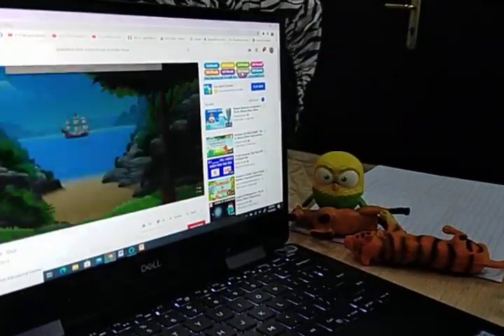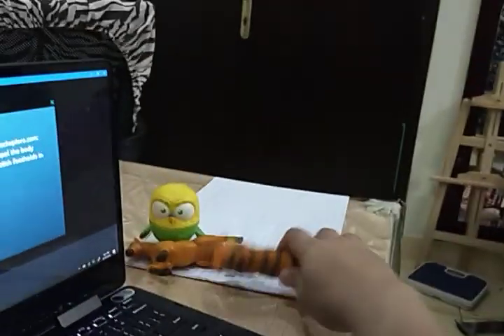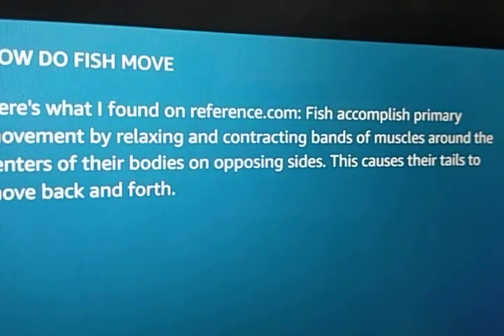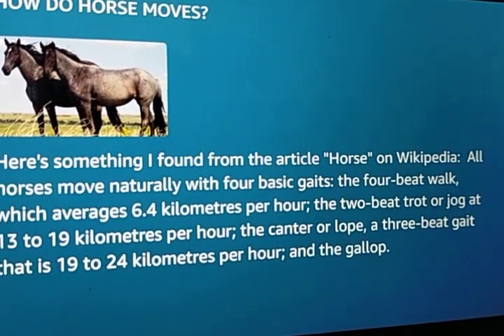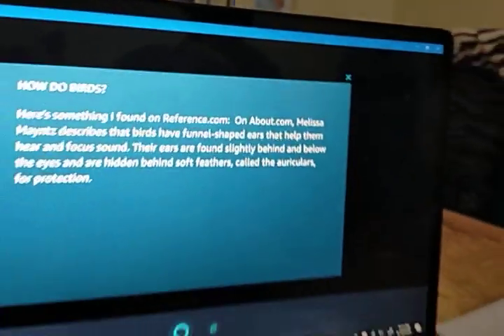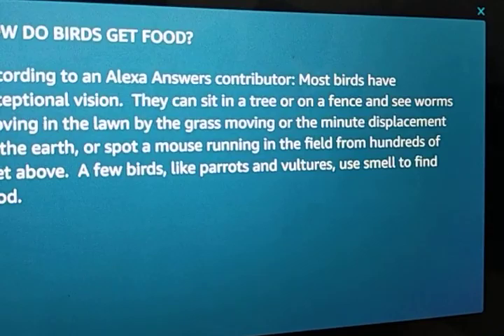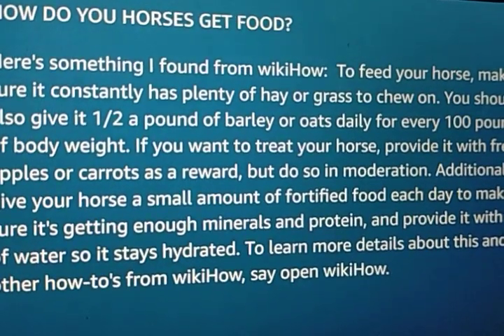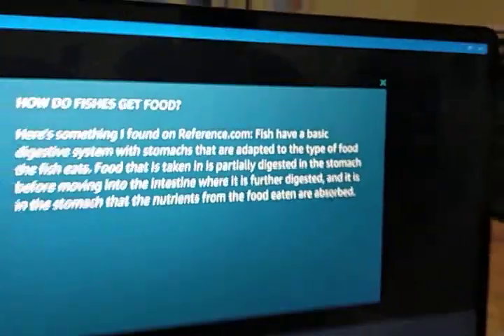How animals move and get food